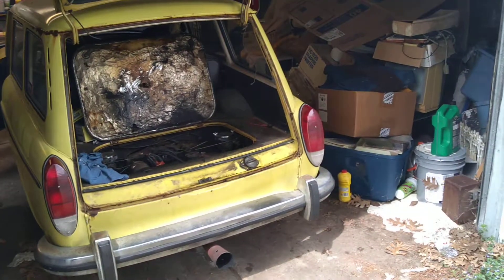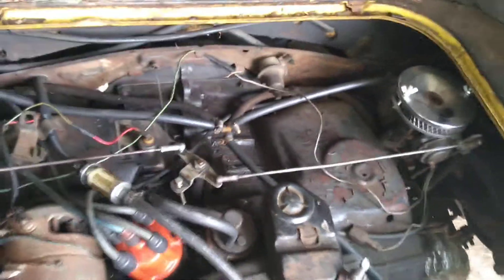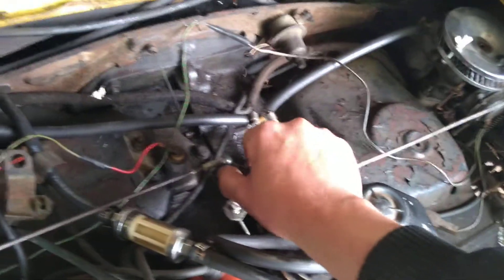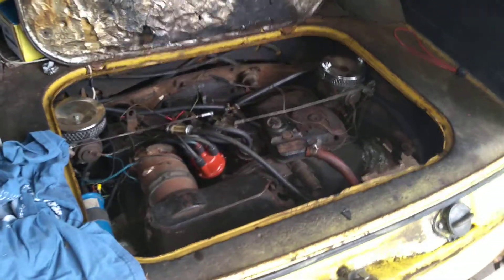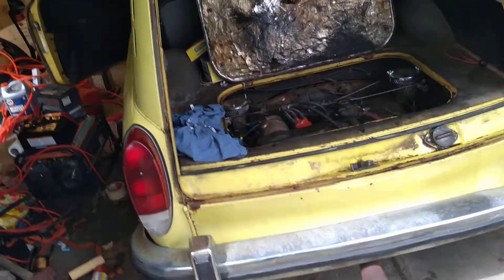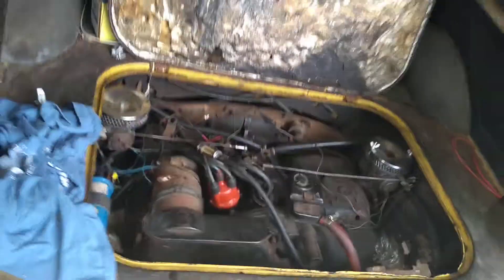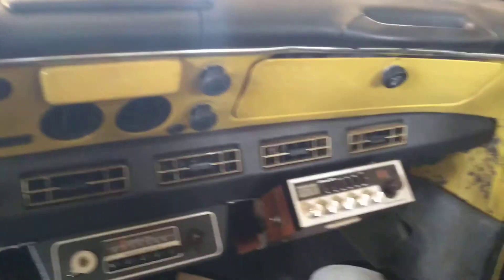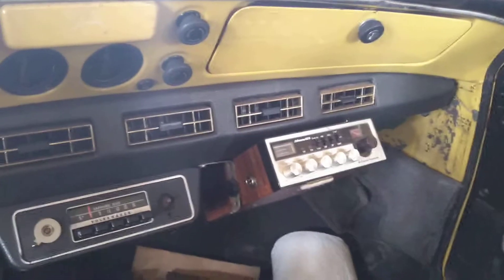Ready to pull the engine out. It's what we do.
Vw baby. Getting ready to pull the engine out on this good ole 150k mile engine